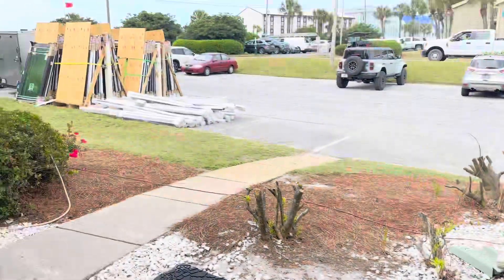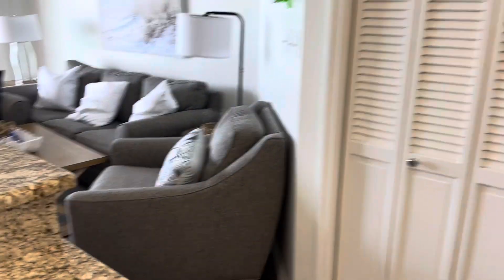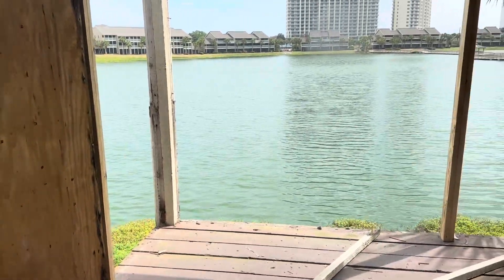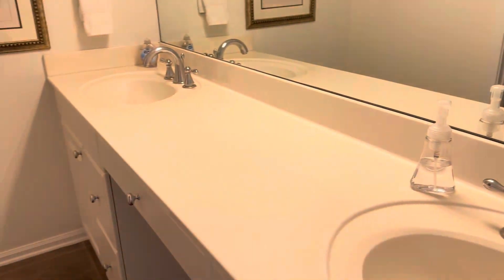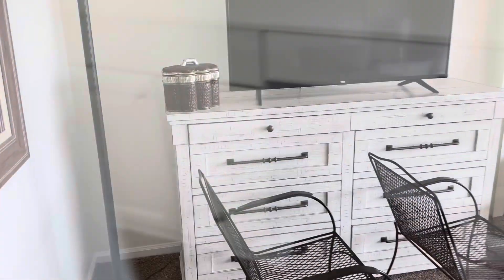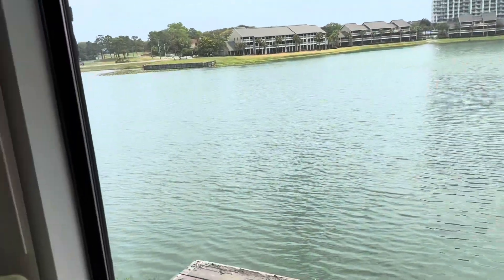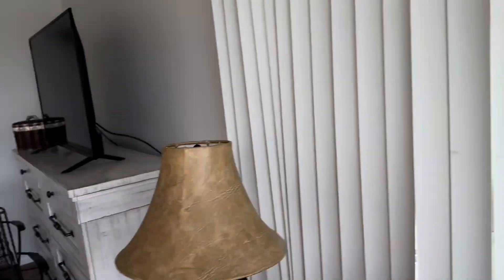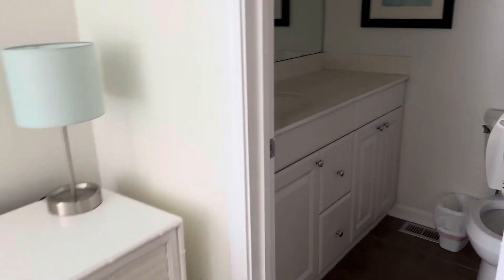Seascape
151 S Driftwood Bay, 210, Miramar Beach, FL, 32550, courtesy of